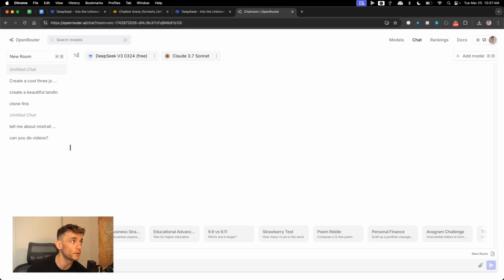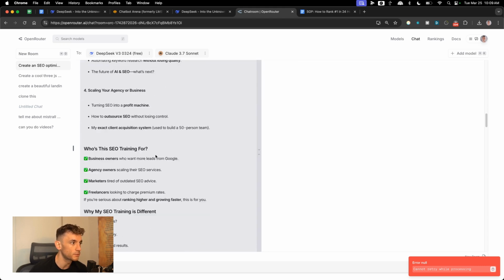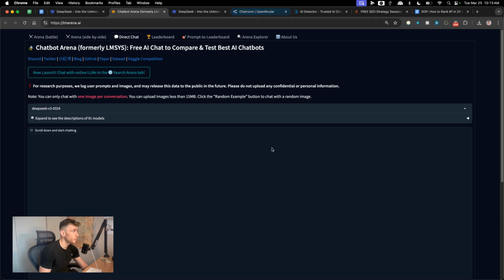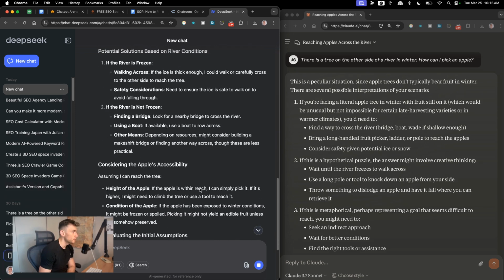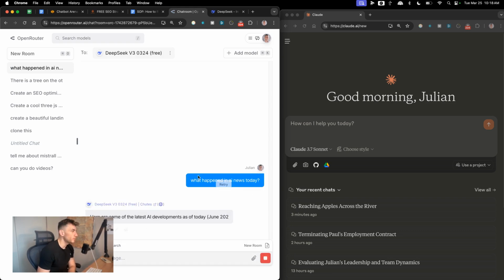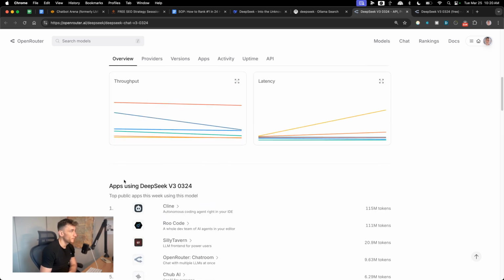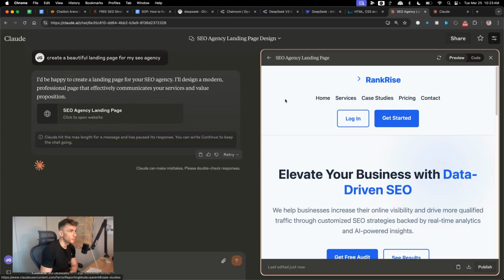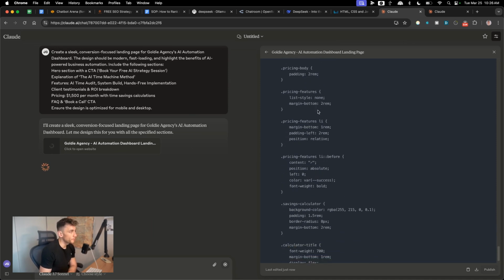NEW DeepSeek V3 0324: DESTROYS Claude 3.7? 🤯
DeepSeek V3 vs. Claude 3.7 Sonnet: Which AI Model Reigns Supreme?

In this episode, we compare the latest releases of two AI models: DeepSeek V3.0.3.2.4 and Claude 3.7 Sonnet. We test their writing abilities, reasoning skills, web search functionalities, and coding prowess. Our analysis reveals that while DeepSeek excels in humanized content, reasoning, and providing free API access, Claude shines in intuitive responses and speed. Join us to see which AI model is best for your needs and don't miss our free SEO and AI resources at the end!

00:00 Introduction: Deep Seek V3 vs Claude 3.7 Sonet
00:09 Overview of Deep Seek V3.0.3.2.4
00:58 Writing Ability Test: SEO Optimized Article
03:29 Humanization Test: Zero GPT AI Detection
04:57 Reasoning Challenge: Picking an Apple in Winter
07:32 Web Search Test: AI News Update
10:43 Coding Challenge: Creating a Landing Page
14:30 Conclusion: Which Model is Best?
15:02 Free SEO Strategy Session and AI Profit Boardroom